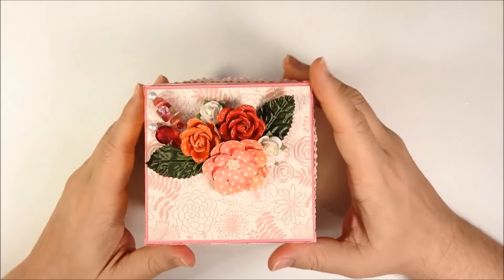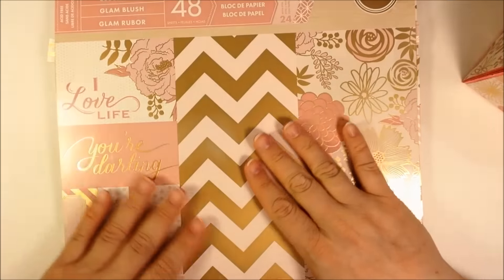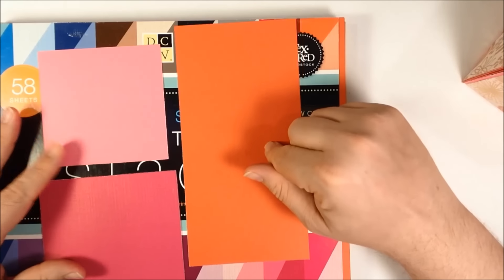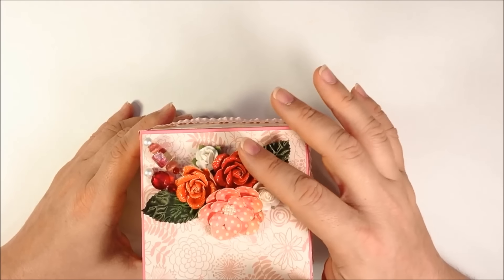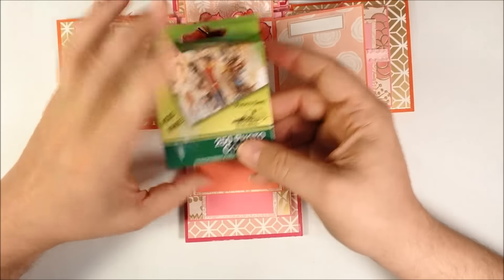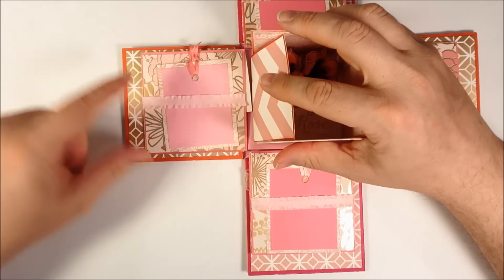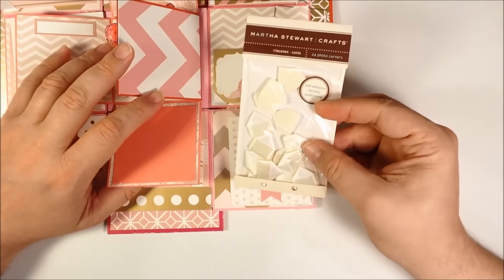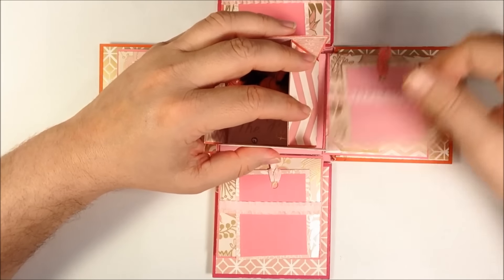Revieiwng an Exploding Photo Box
An exploding photo box.